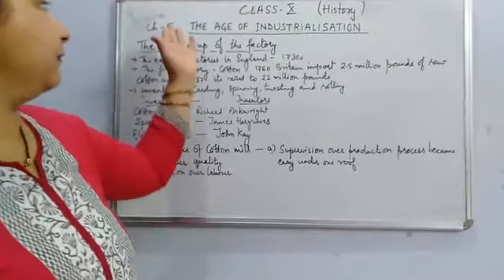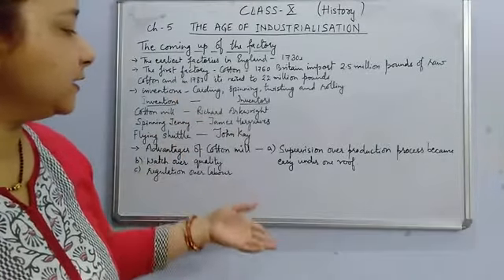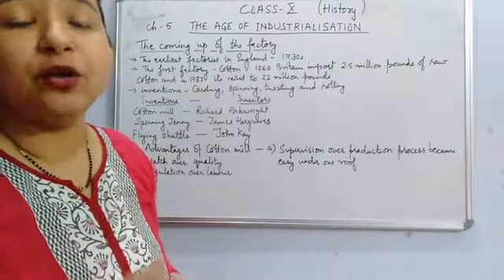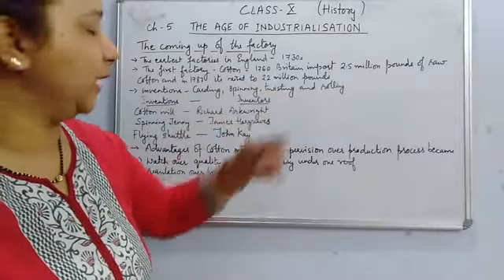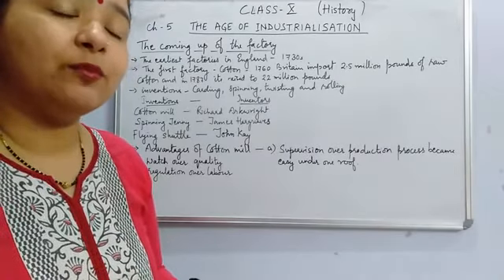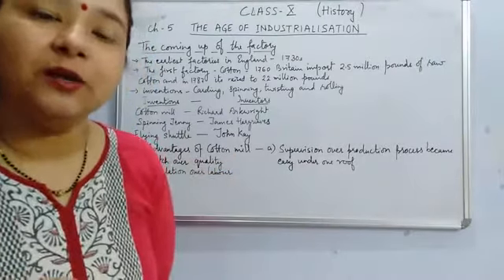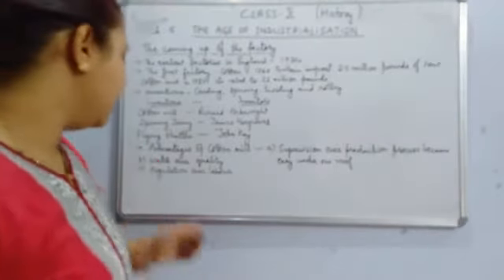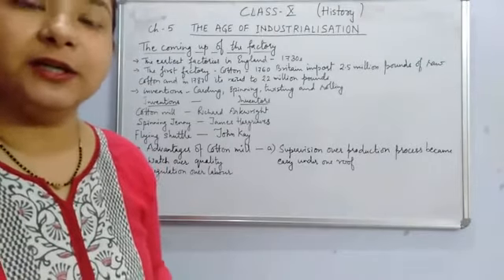Class 10, ch 5 The age of industrialisation, part 2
In this video is have discussed the few reasons why textile industry first started in England